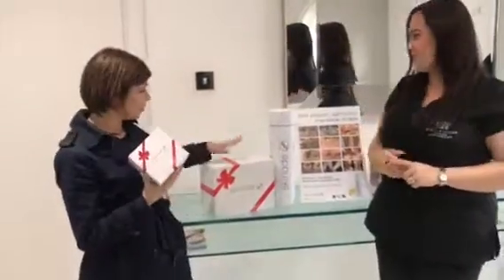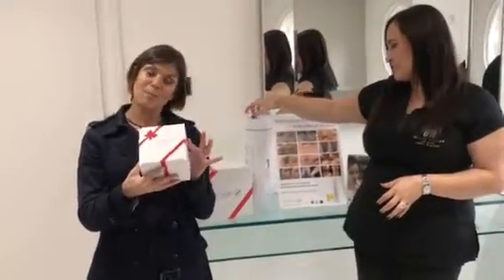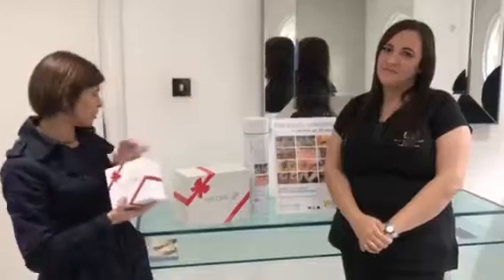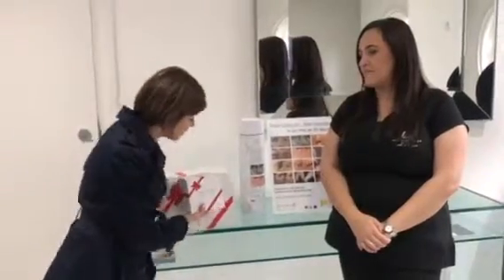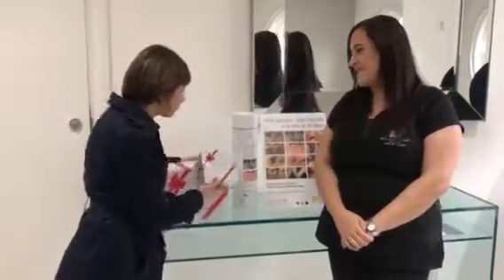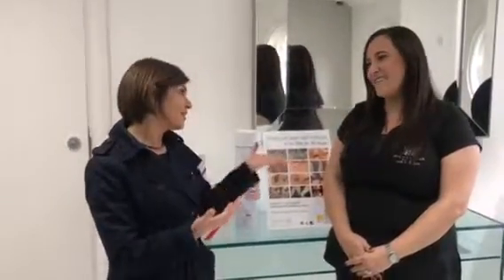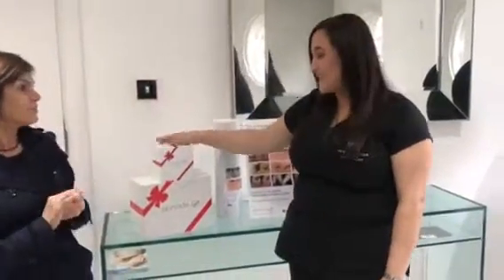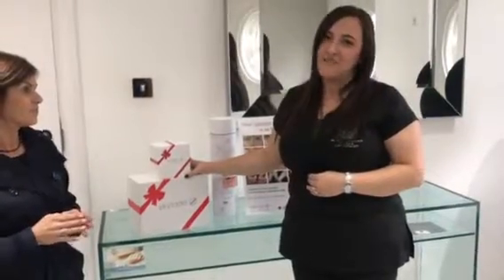Skinade Christmas Special - Skin Perfection London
Would you like to give the ultimate Christmas present to your loved ones or would you like to surprise yourself with it? Skinade is now available in a special Christmas edition - For the price of 30 days you will receive 5 days of Skinade for FREE.